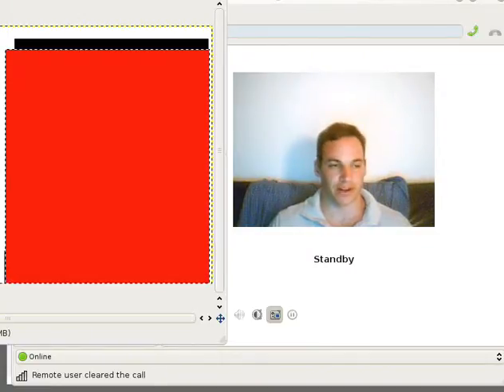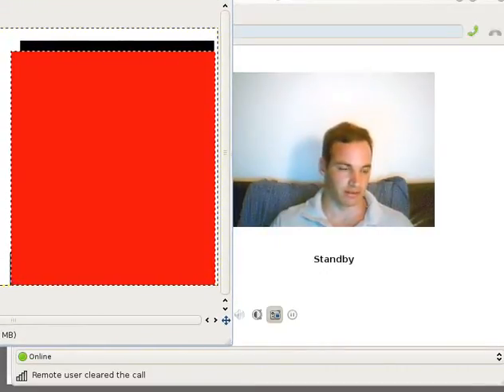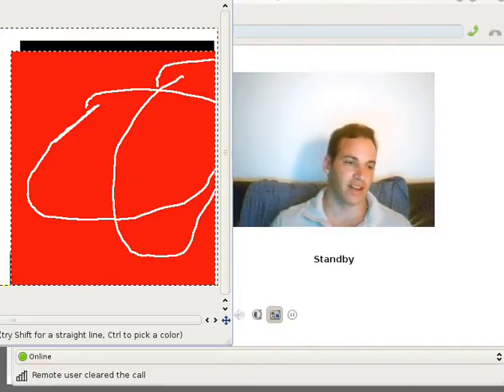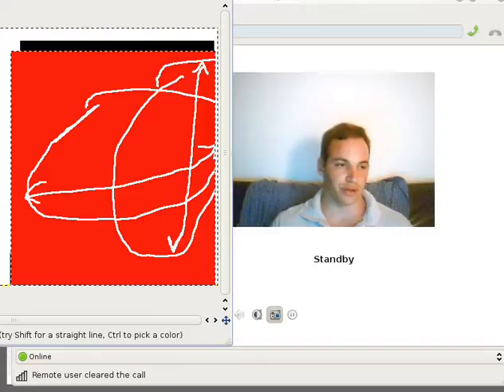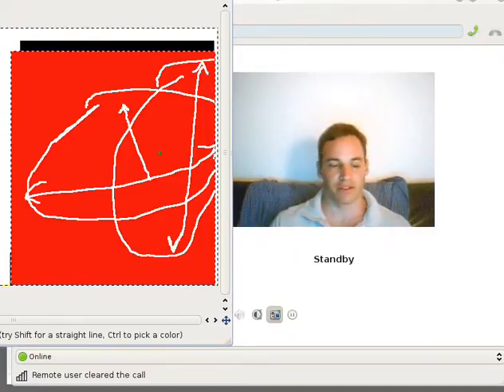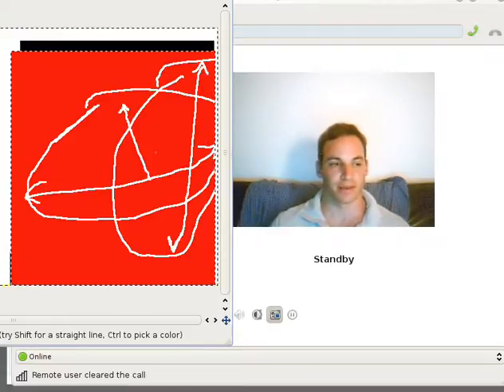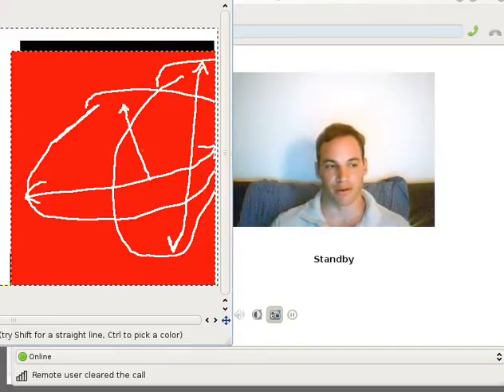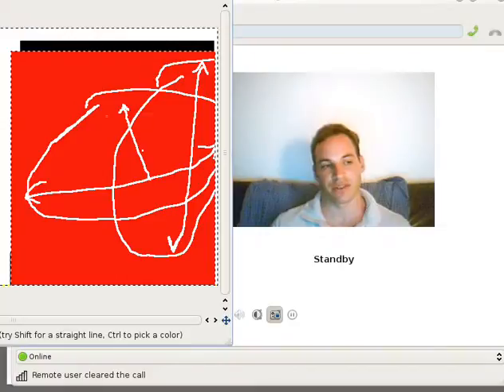PCA and Multidimensional Scaling in Shapes - Part 9